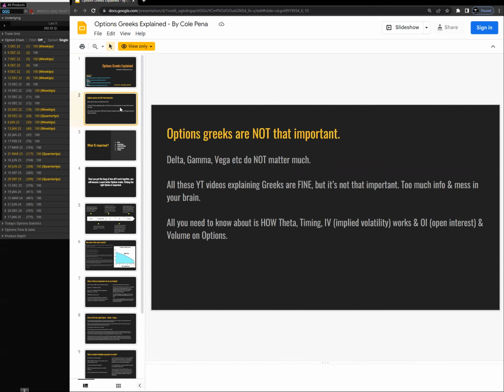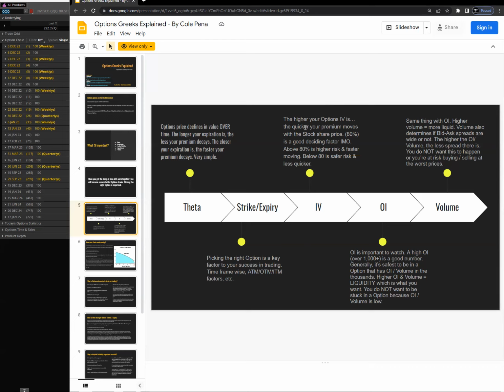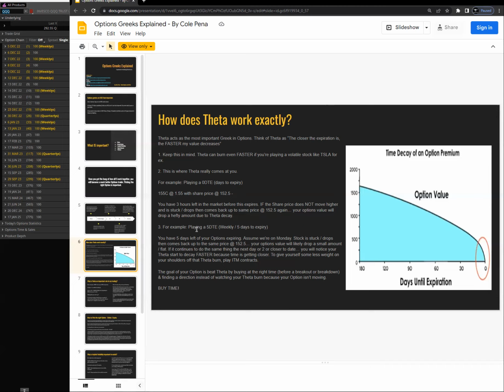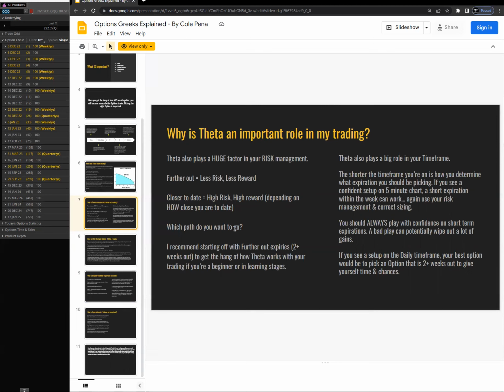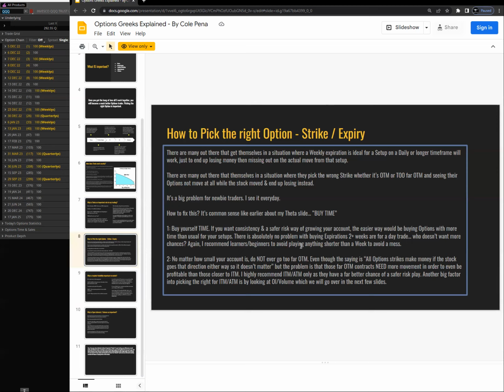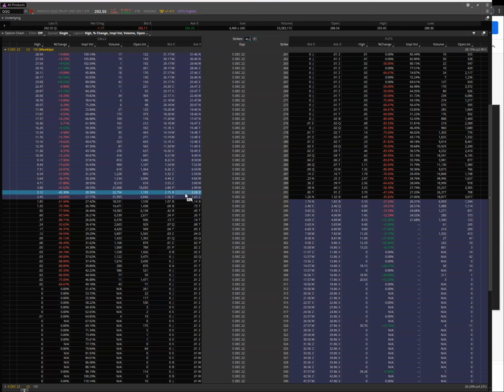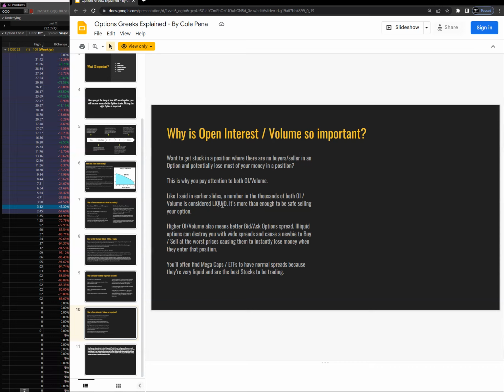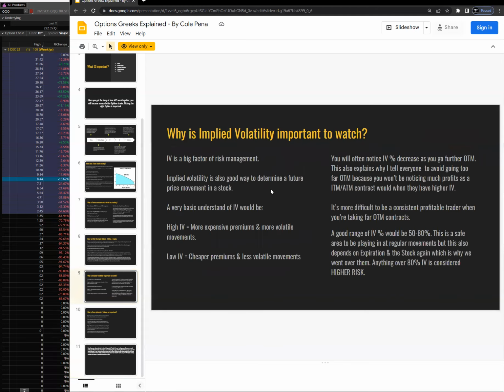The 5 most IMPORTANT Options Greeks to Know - Options Trading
In this video I go into detail why these 5 "greeks" in options are important. All the videos on YT explain the greeks but most are useless for us traders. I go over the 5 and explain how important they are.